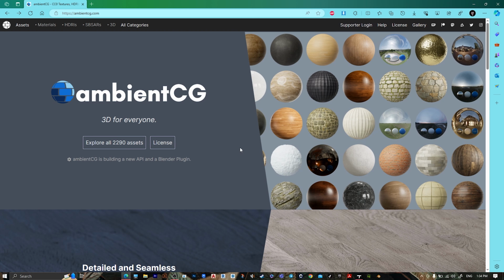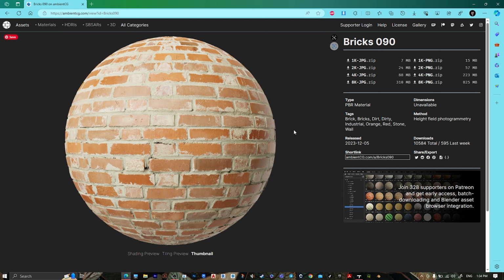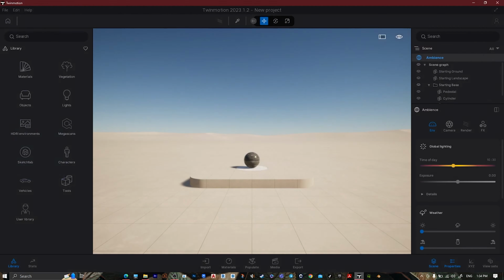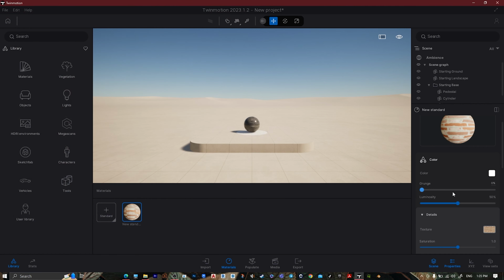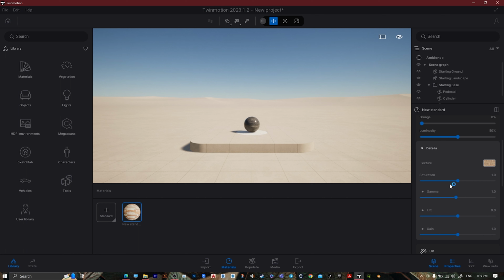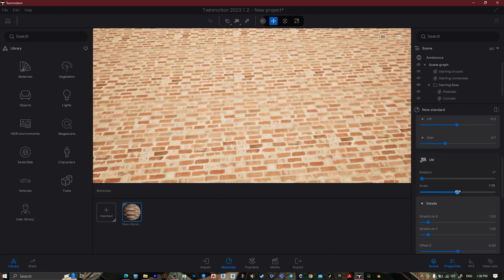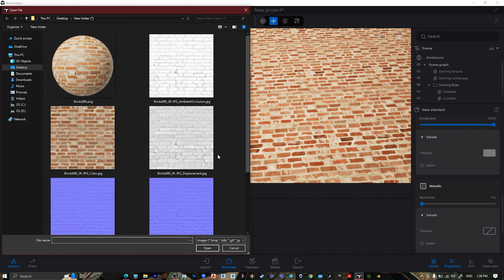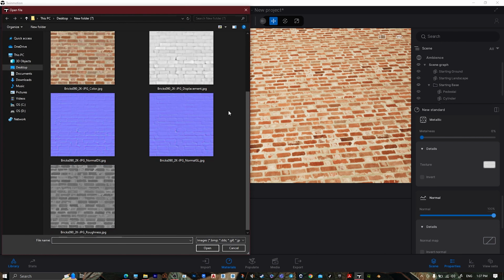how to create you're own material in twinmotion 2023.1.2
HI!!!

BE MY FRIEND:
Join my

ABOUT MY CHANNEL:
Hi